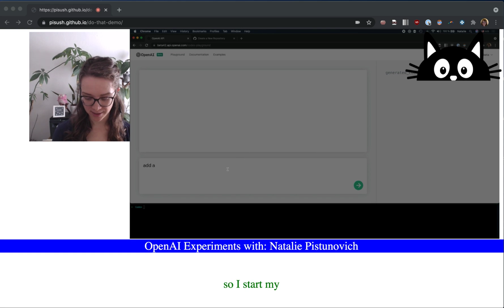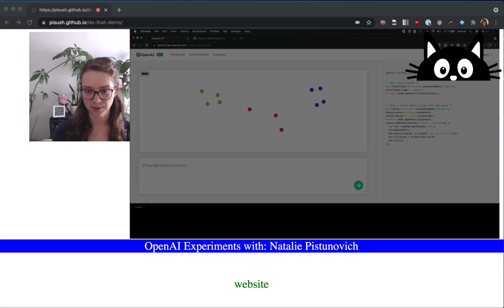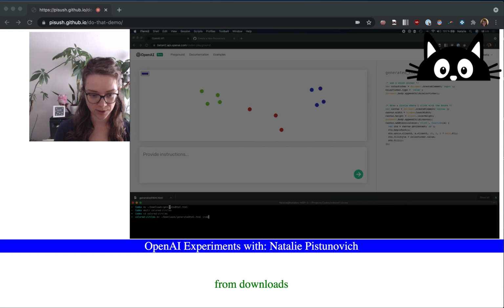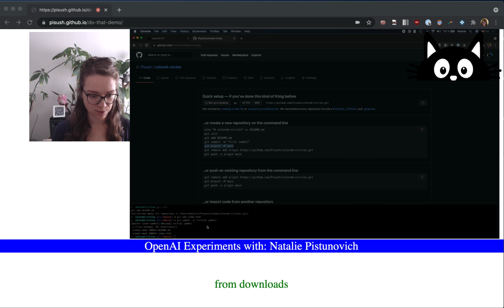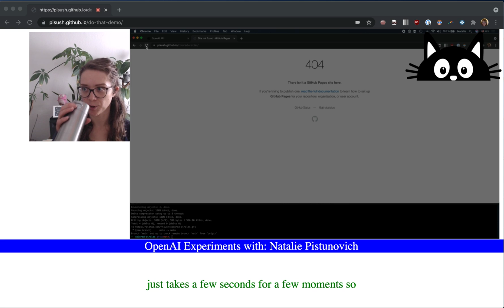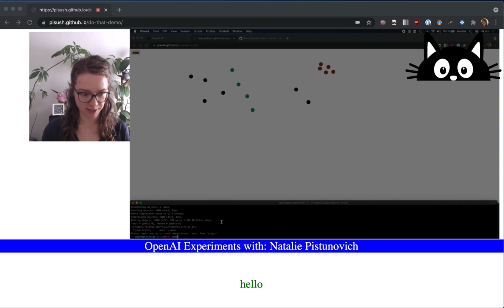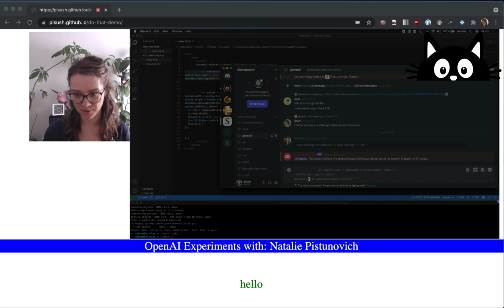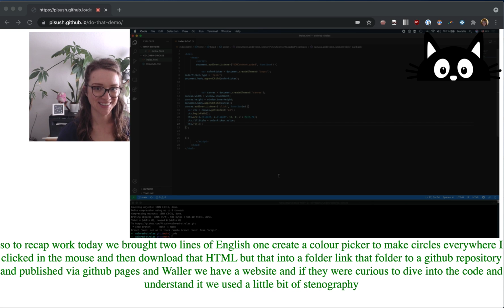Building and deploying an interactive app with OpenAI's Codex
This is a screen recording of building a fun app with OpenAI's Codex end to end, including deploying it.